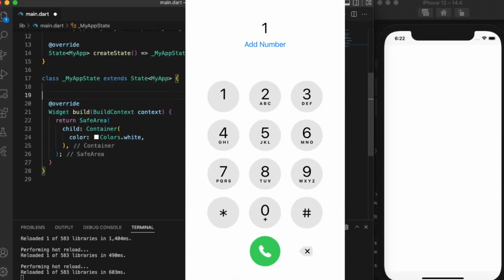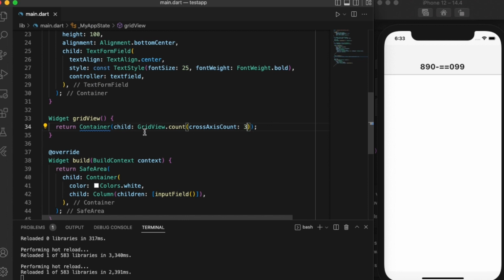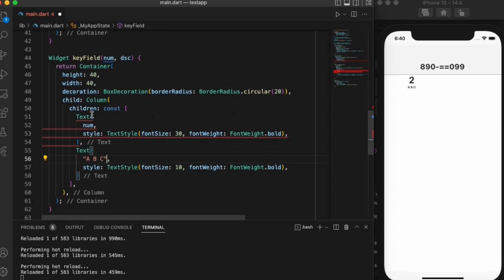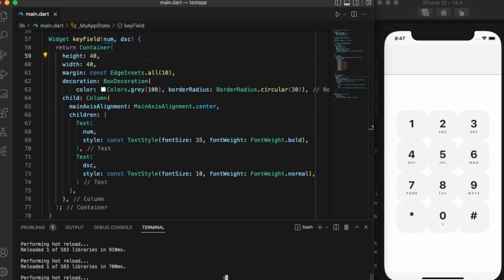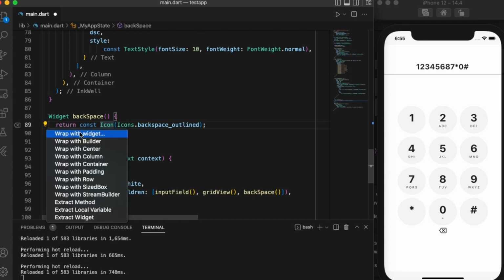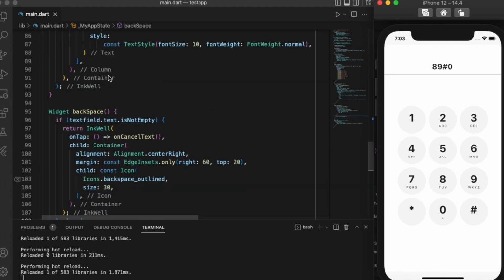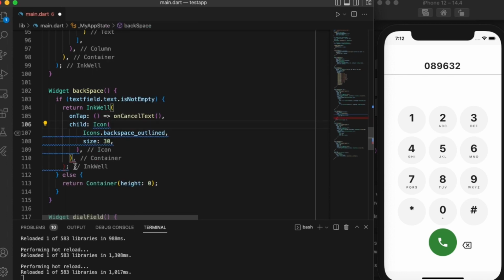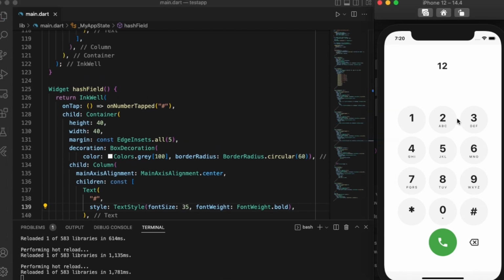iOS Keypad UI in Flutter – Free Source Code & Step-by-Step Guide!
In this tutorial, you'll learn how to build an iOS Keypad UI in Flutter from scratch! Whether you're a beginner or an experienced developer, this Flutter UI tutorial will guide you through creating a custom iOS Keypad for your app. We’ll show you step-by-step how to design and implement a stunning, fully functional keypad UI using Flutter widgets.

This video includes free source code that you can easily download and integrate into your own projects, saving you time and effort. With this Flutter UI tutorial, you'll gain the skills to build beautiful and user-friendly interfaces that are perfect for mobile apps.

By the end of the video, you'll be able to incorporate an iOS Keypad UI in your Flutter app and improve your overall Flutter development skills.